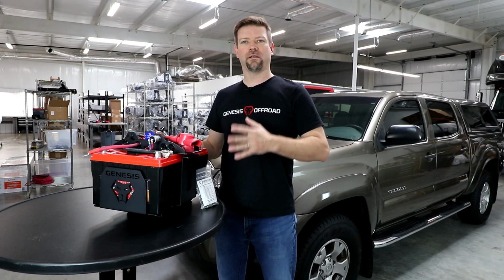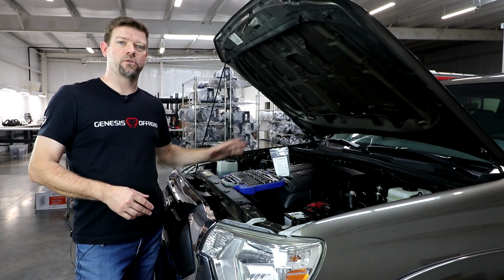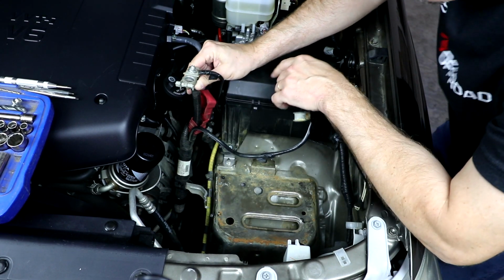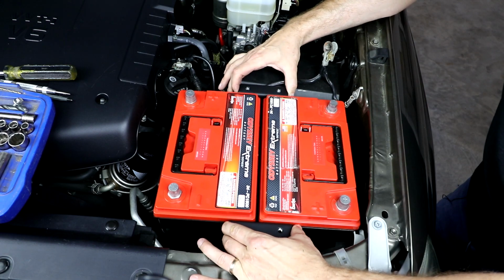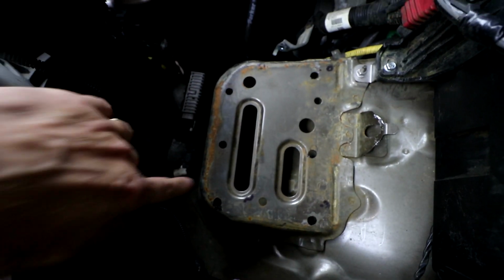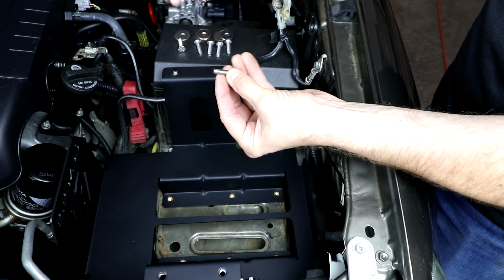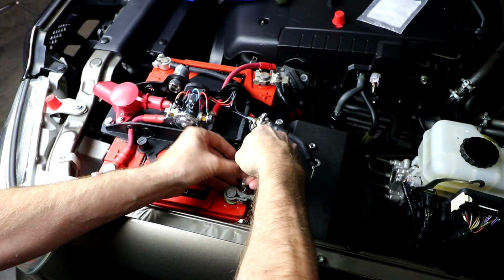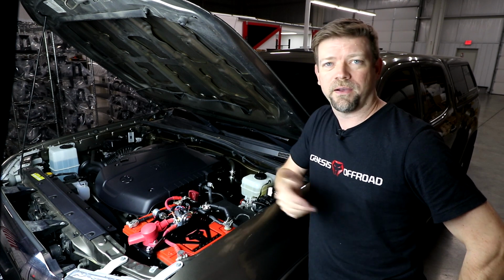2nd Gen Tacoma Dual Battery Kit Installation Video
Shane shows you how to install the dual battery system from Genesis Offroad into a 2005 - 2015 Toyota Tacoma. To learn more about this system and to order one for your truck, visit our

00:00 - 0:39 Intro
00:39 - 01:53 What comes with the kit, and required batteries
01:53 - 04:32 Features of the top lid - smart isolator, bus bars, boost button and how it works
04:32 - 04:51 Vehicle model fitment details
04:51 - 05:21 Tools and drill bits required
05:21 - 05:43 Remove factory battery
05:23 - 08:34 Move the factory fuse box back using relocation brackets
08:34 - 10:06 Gaining slack on factory wires and tray clearance
10:06 - 12:55 First test fit of new battery tray and adjusting clearance
12:55 - 14:25 Second test fit with batteries and aligning tray
14:25 - 15:38 Mark location of tray
15:38 - 17:24 Prepare to drill holes for nutserts
17:24 - 19:49 How to install steel nutserts demonstration
19:49 - 21:08 Installing nutserts in the truck
21:08 - 21:55 Install and secure the new battery tray
21:55 - 24:07 Install batteries and connect cables
24:07 - 26:29 Details for connecting the factory negative ground cable
26:29 - 26:56 Final inspection
26:56 - 30:35 Detailed look at how the dual battery system works